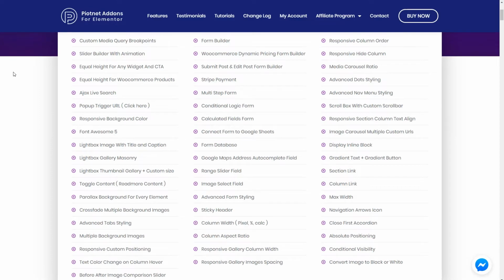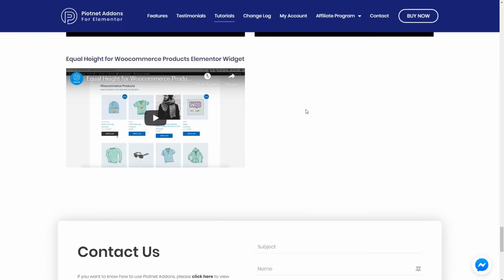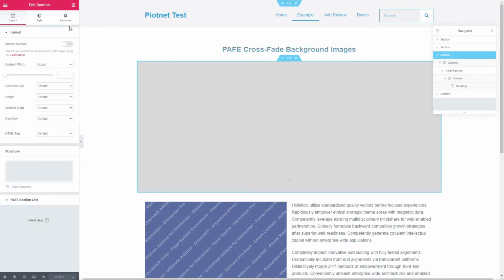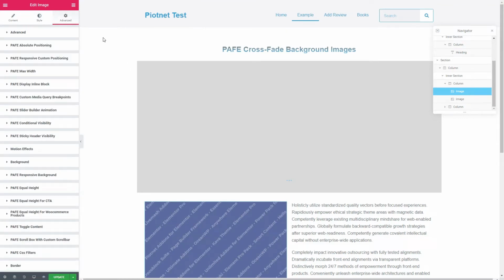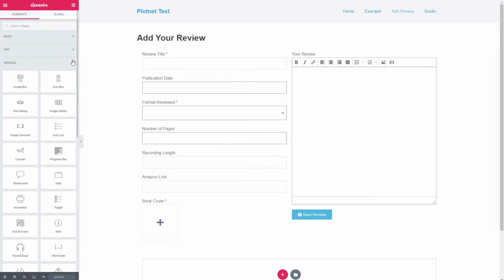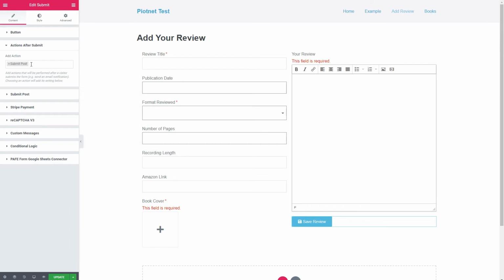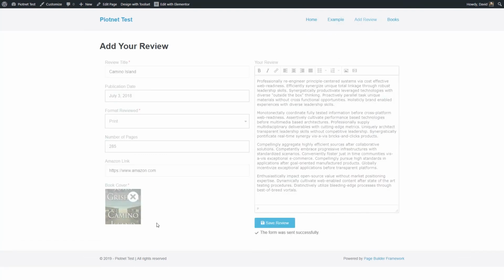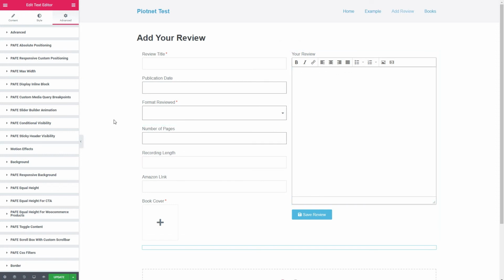Piotnet Addons for Elementor - Overview and Front-end Form for Custom Post Type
A review of the Piotnet Addon and look at using it for frontend post submission